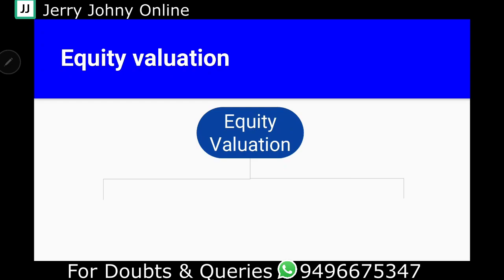Equity Valuation( Dividend Discount Model): Class 39